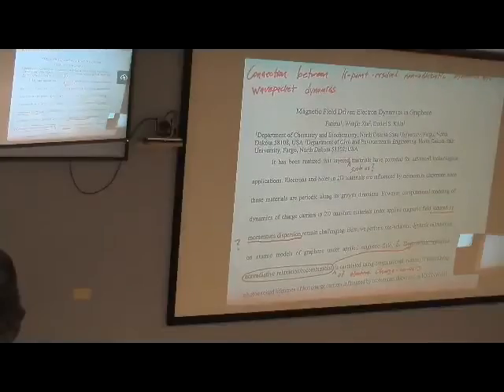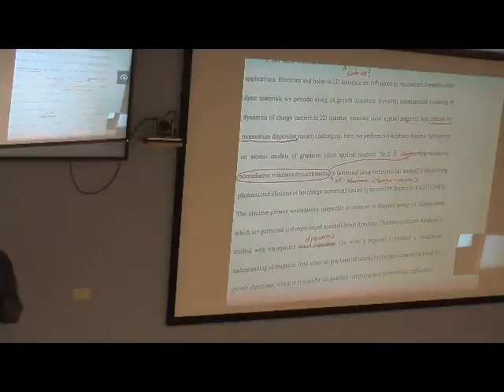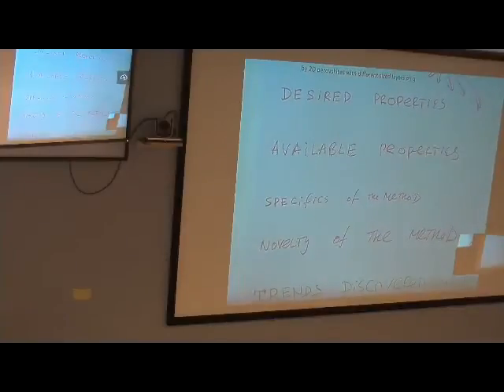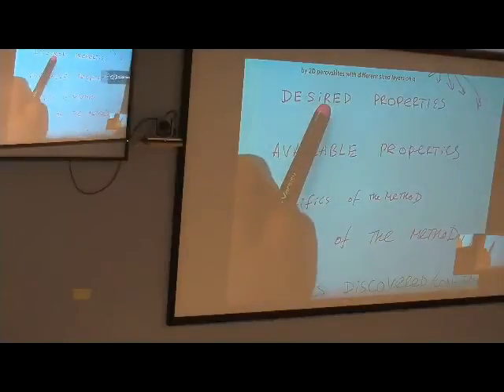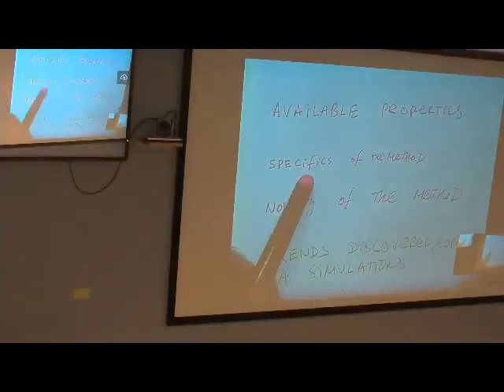Copy of group meeting #12, Fall 2019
edit abstracts